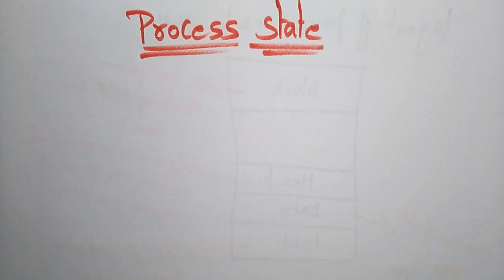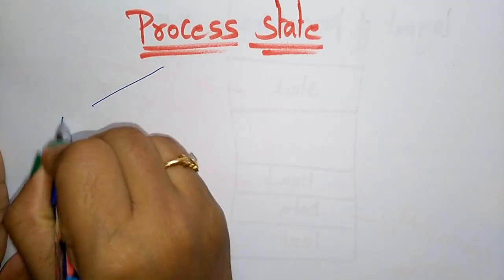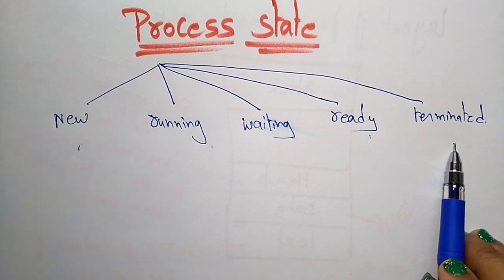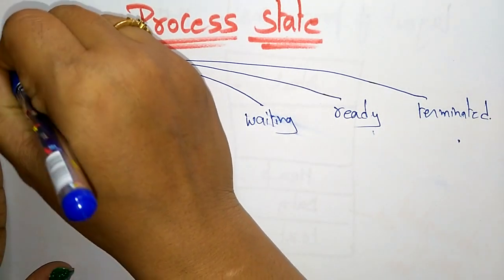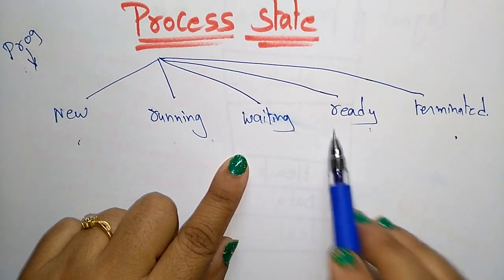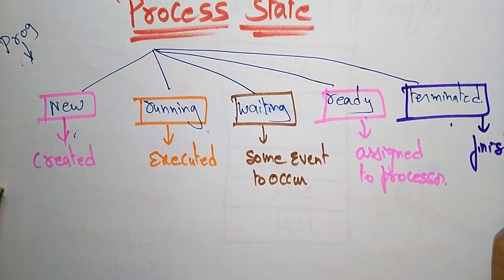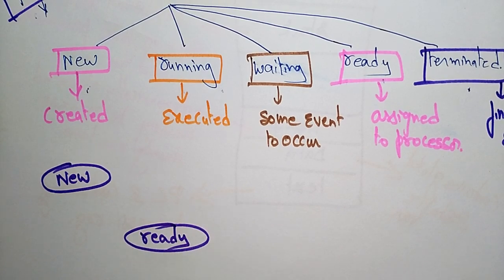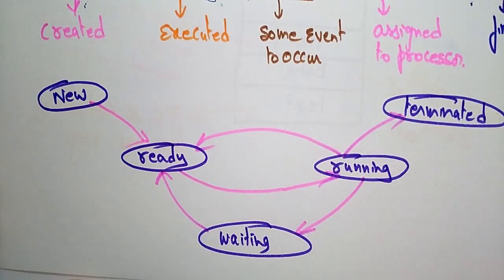Process State | OS | Lec-36 | Bhanu Priya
process state explained with diagram